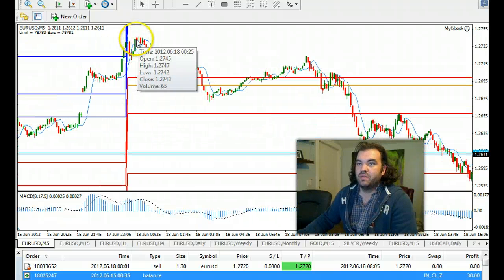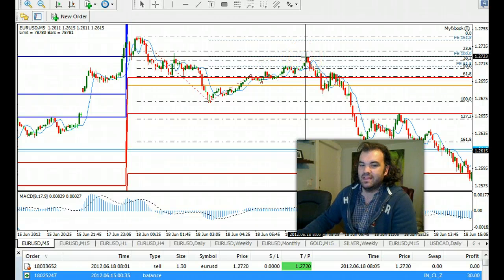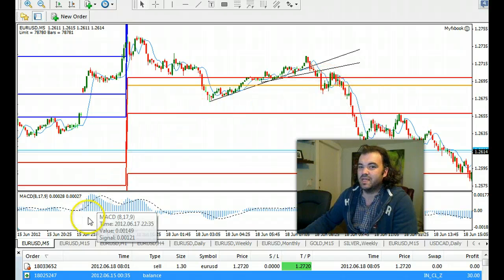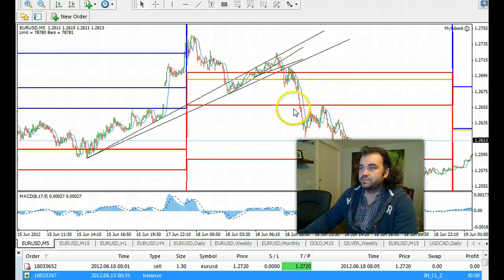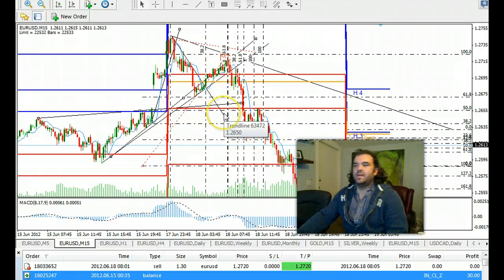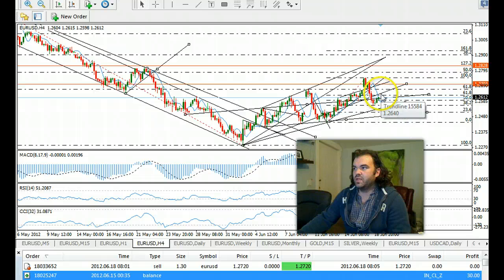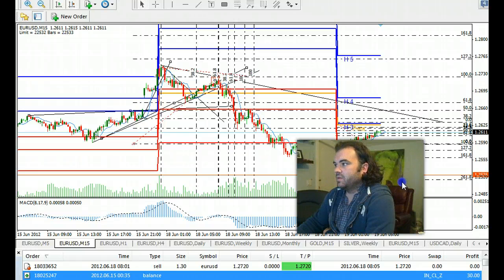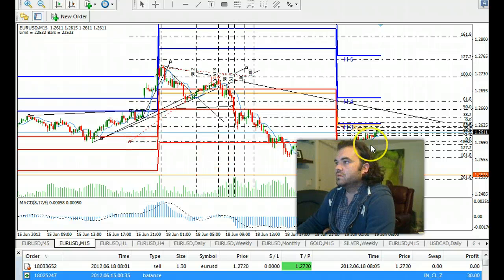Forex Forecast June 19th 2012 And big pip results!